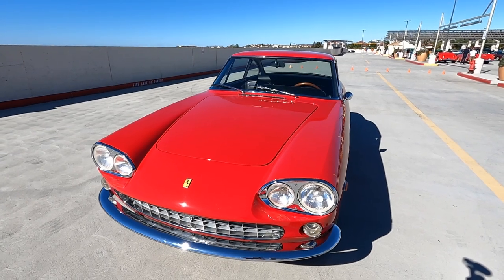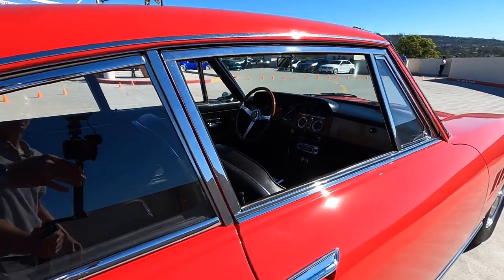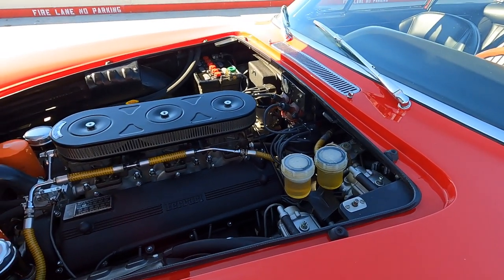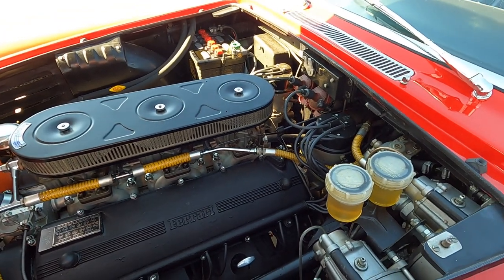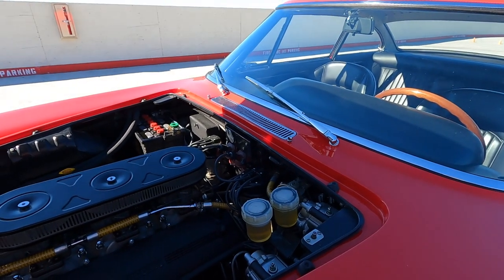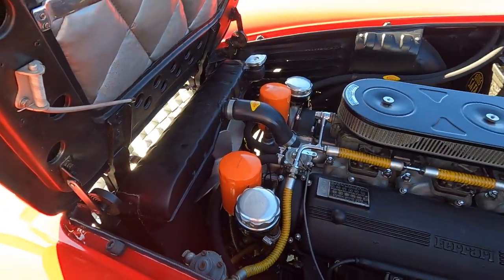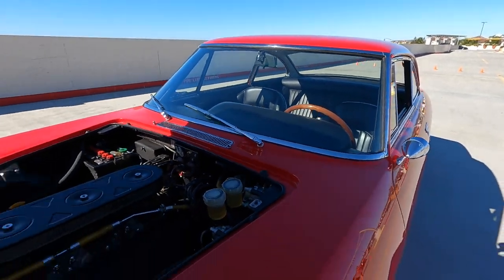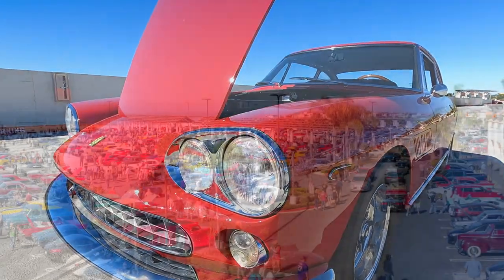Video tour of the biggest weekly car show in the world - South OC Cars and Coffee.